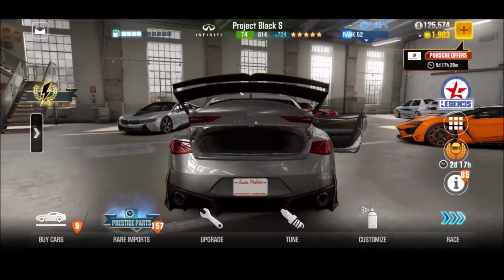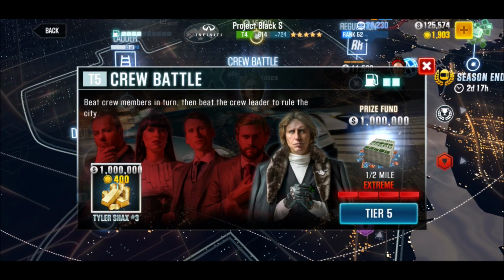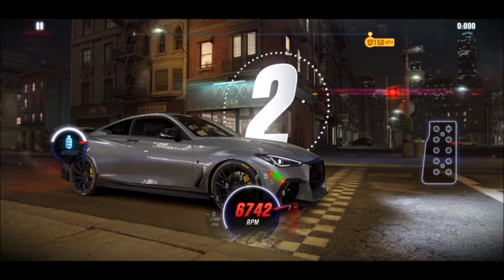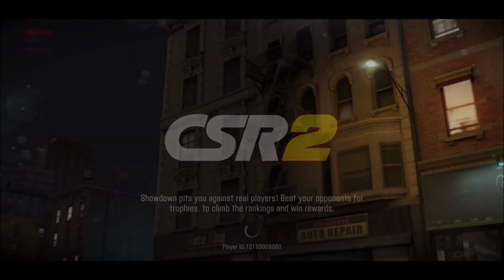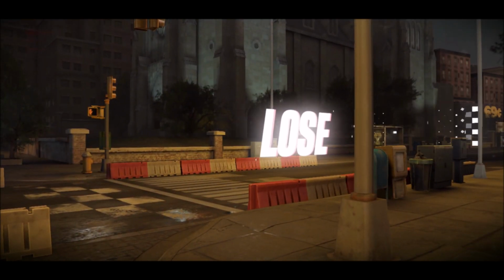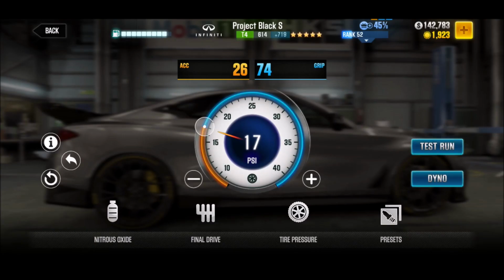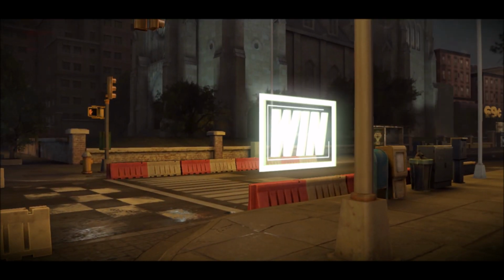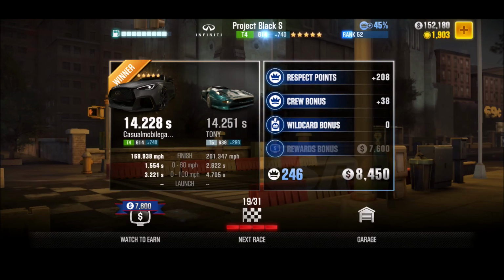HOW TO BEAT EXTREME DIFFICULTY WITHOUT SPENDING MONEY | CSR Racing 2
CSR 2 is still going lit and today we will try to beat all difficulties and the goal is to not spend any money for it!